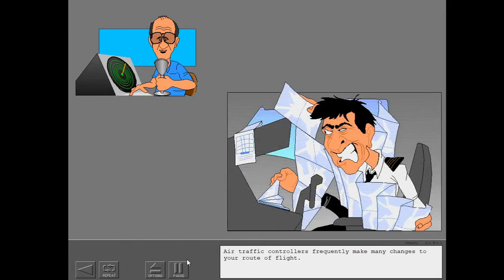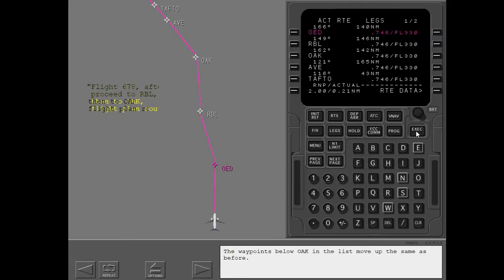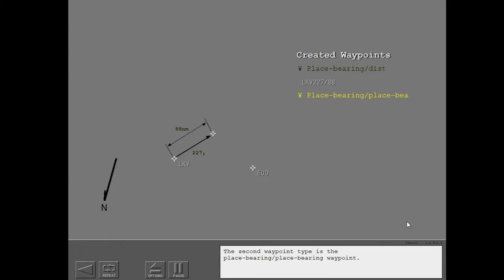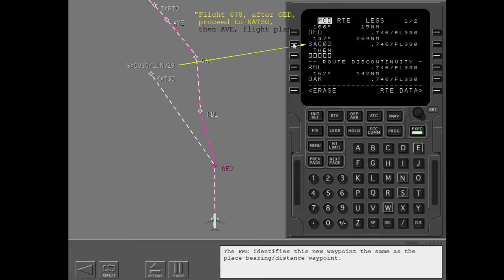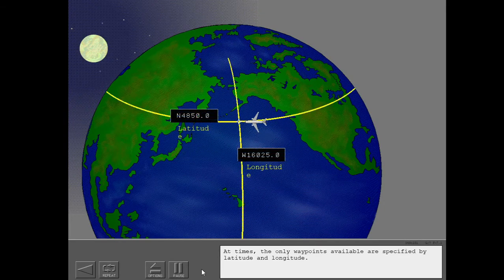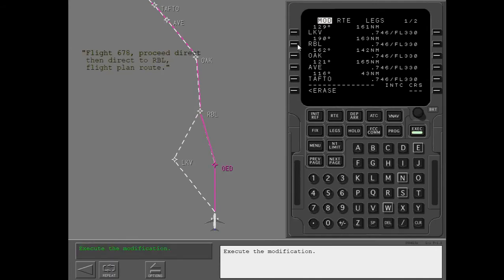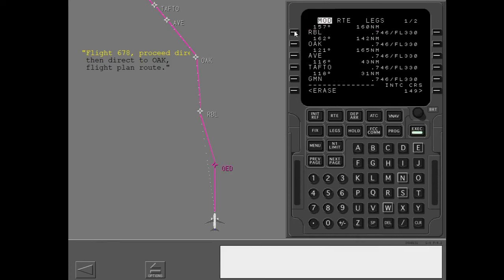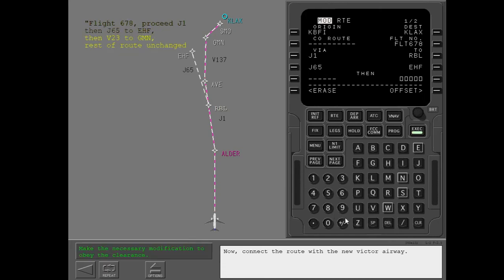22. Boeing 737NG - FMC Flight Plan Changes